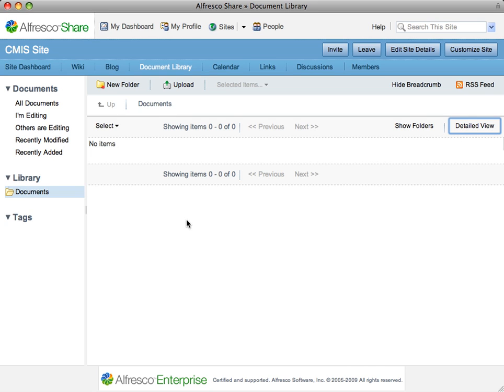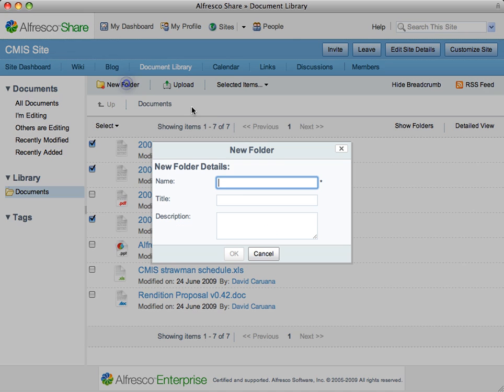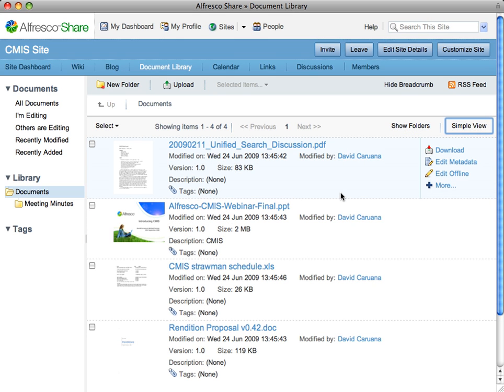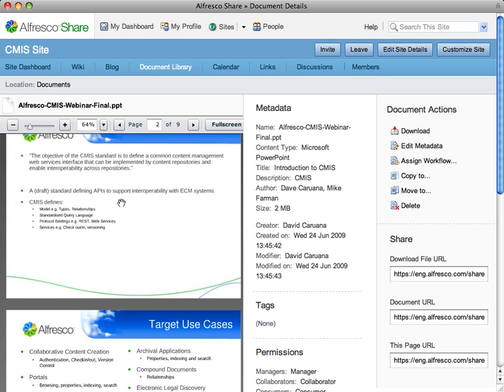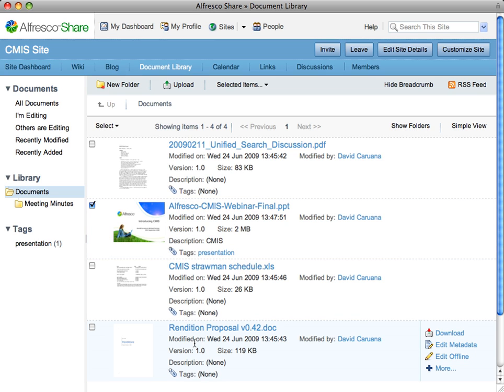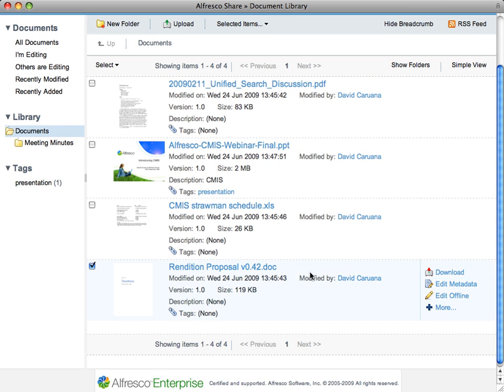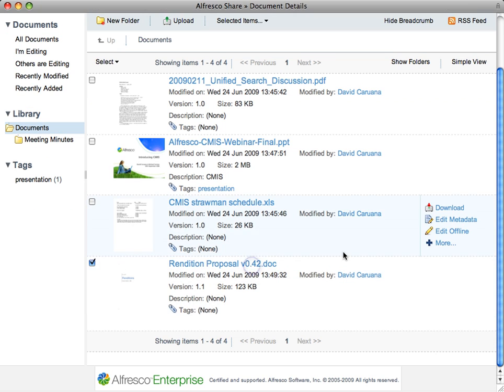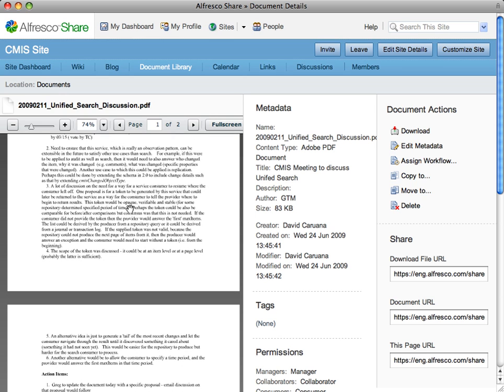Alfresco Share Doc Library Brief Tour